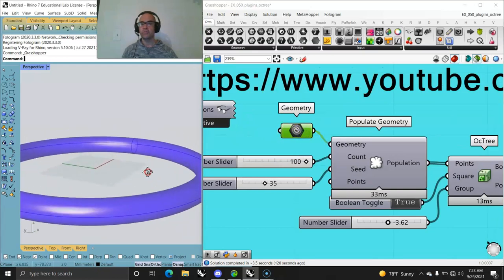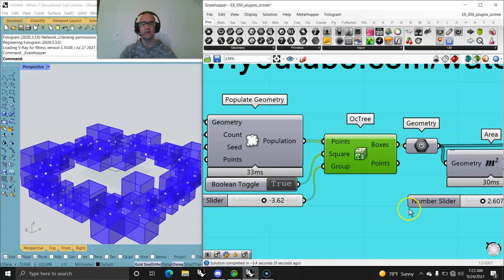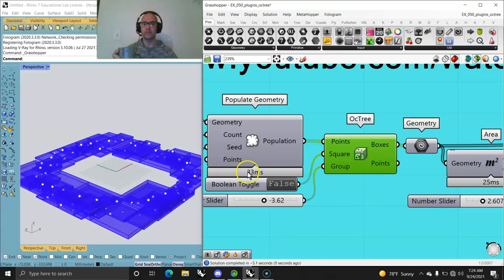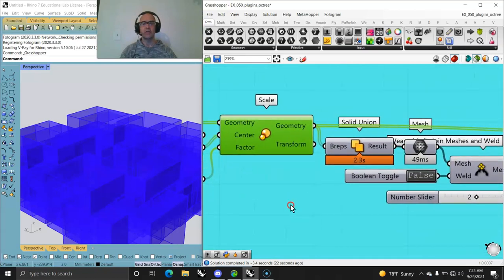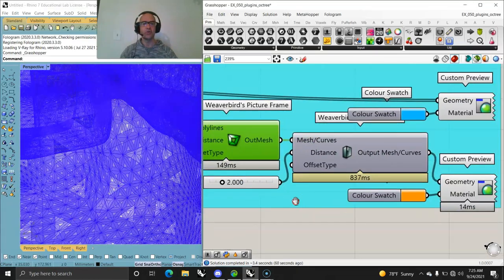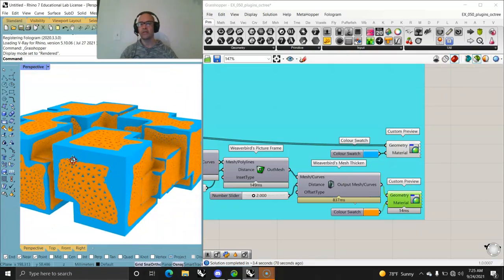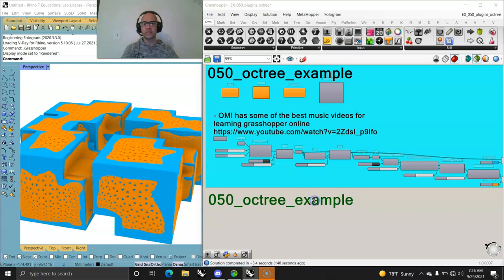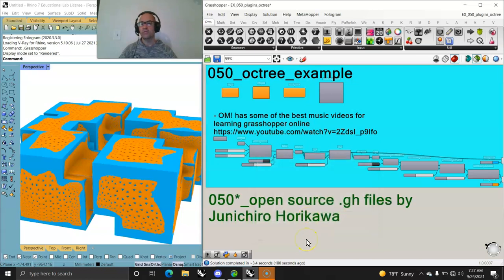EX_050 Octree (credit: OM!)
THREE PART: MASTER GH SCRIPTS